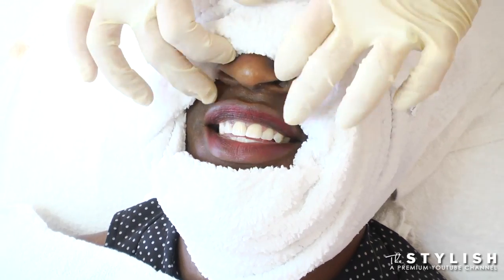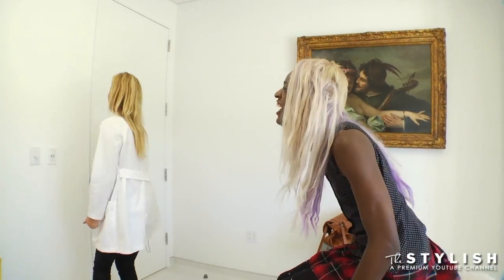MILES JAI GETS A PLACENTA FACIAL!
Move over Kelsey! Youtube celebrity Miles Jai takes over Dirty Little Beauty Secrets this week. He tries out a Sheep Placenta Facial to get all the gunk off of his face. Afterbirth anyone??

The Stylish would also like to thank Dr. Lancer and his staff in Beverly Hills, CA. Check them out at Lancer Dermatology

Apart we're fashionable. Together we're The Stylish. Join the best dressed social network!

The Stylish is a premiere YouTube channel owned by Magical Elves, the producers behind Project Runway and Top Chef.